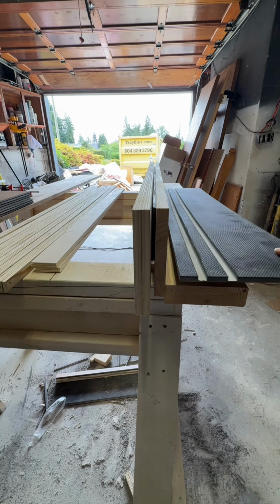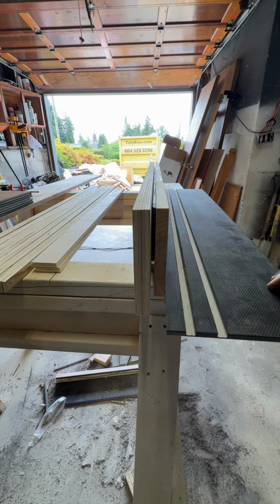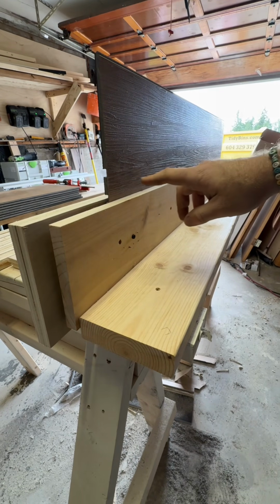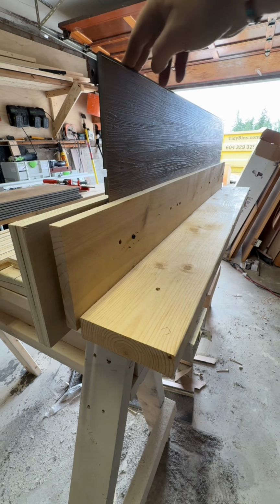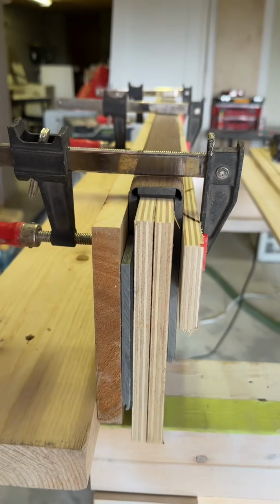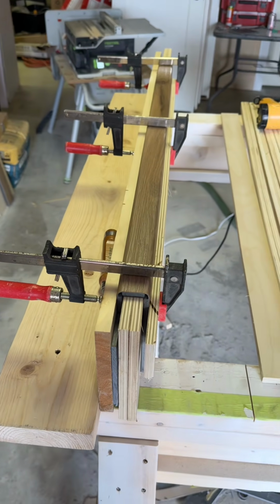Here’s how I’m making my Vinyl plank stair treads & Nosings